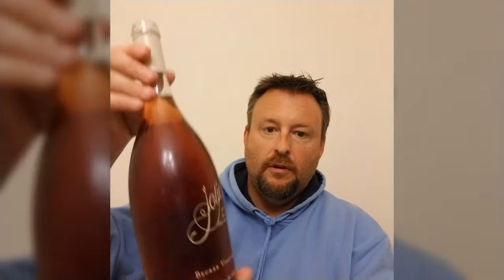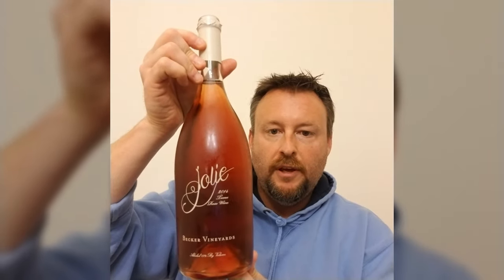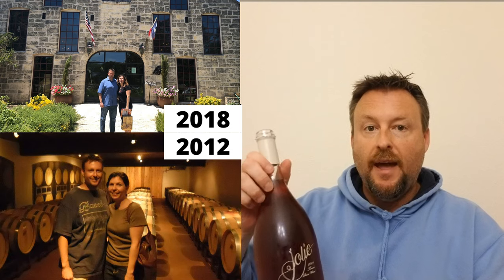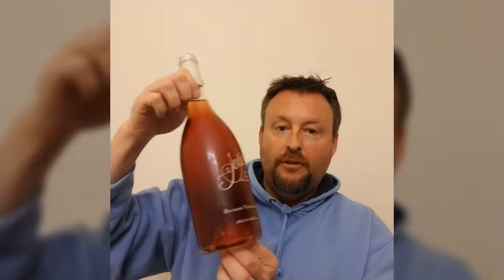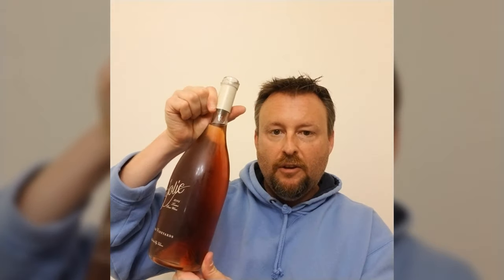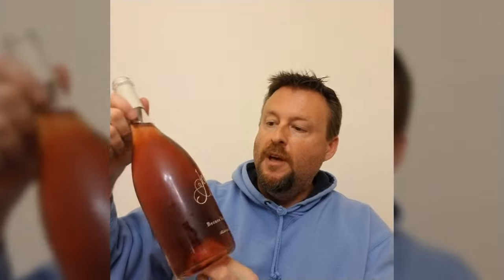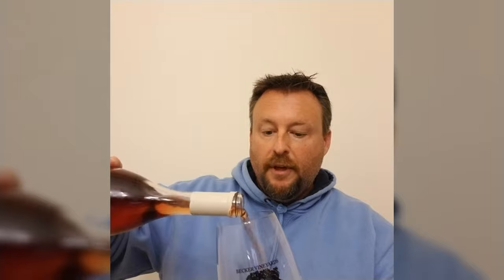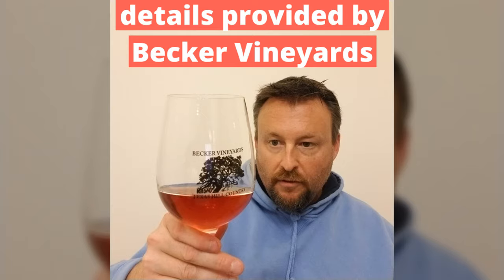WINE TASTING | Rosé All Day | JOLIE | Becker Vineyards | Wine Review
Thank you Becker Vineyards for providing the details around this amazing wine. We can't wait to come visit the Hill Country again in the future!

Jolie is inspired by the fantastic rosés of the Alto Douro of Portugal and Duero River Valley of Spain. Using the saignée method of "bleeding" juice from Merlot, Cabernet Sauvignon, Malbec and Dolcetto grapes gives Jolie the fuller bodied, fruit-forward style. Fermenting at cool temperatures, much like a white wine, ensures the fruity and floral aromas. It is a perfect wine for both red and white wine lovers to enjoy; the wine of compromise, at home on a warm summer's day or Thanksgiving dinner.

Aromatics: Apples, roses, candied cherries

On the Palate: Bright cherries, ripe watermelon, lavender, fresh thyme

Episode 23, Season 1 of our weekly Friday evening Happy Hour series on the channel

Also, great for gifting this upcoming season.

Riedel Extreme Cabernet Wine Glasses, Set of 4, Clear

Riedel Ouverture White, Red Wine and Champagne Glass, Set of 12, Clear

Cresimo 24 Ounce Cocktail Shaker Bar Set with Accessories - Martini Kit with Measuring Jigger and Mixing Spoon plus Drink Recipes Booklet - Professional Stainless Steel Bar Tools - Built-in Bartender Strainer

Benicci, Moscow Mule Copper Mugs-Set of 2 16 Ounce Mugs

Beer Glasses - Arc International Luminarc Willi Becher Tumbler, 16-Ounce, Set of 12

Norlan Whisky Glass, Set of 2

Wilton 6-Cavity Doughnut Baking Pan, Makes Individual Full-Sized 3 3/4" Donuts

Fill donuts with your favorite filling with this tip:

Nordic Ware Pro Cast Original Bundt Pan, 12 Cup

THE CAKE DECORATING STAND KIT: Kootek Aluminium Alloy Revolving Cake Stand 12" Cake Turntable, 12.7" Icing Spatula, 3 Icing Smoother, Silicone Spatula and Cake Server/Cutter

THE CAKE PAN: Fat Daddio's Anodized Aluminum Round Cake Pan, 8 x 3 Inch, Silver

SEASONAL COOKIE CUTTERS: 8PCS Large Fall Thanksgiving Cookie Cutter Set - Turkey, Pumpkin, Maple/Oak/Teardrop Leaf, Squirrel and Acorn

Ooni Karu Outdoor Pizza Oven - Pizza Maker - Portable Oven - Wood-Fired and Gas Pizza Oven

KitchenAid 6 Qt. Professional 600 Series Bowl-Lift Stand Mixer

Secura Air Fryer XL 5.3 Quart 1700-Watt Oil Free Nonstick Cooker

Hamilton Beach 10-Cup Food Processor

KitchenAid KSB4027CU K400 Countertop Blender, 56 OZ

COLLABORATION REQUESTS:
We are open to collabs and helping our YouTube community continue to grow.